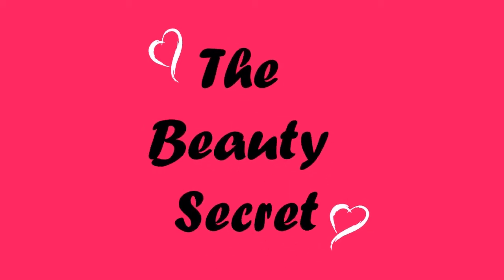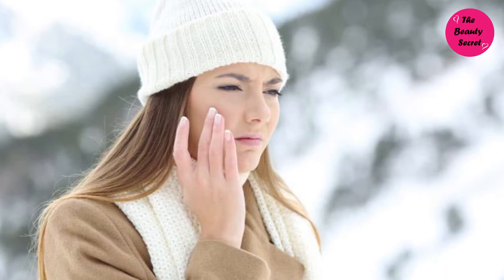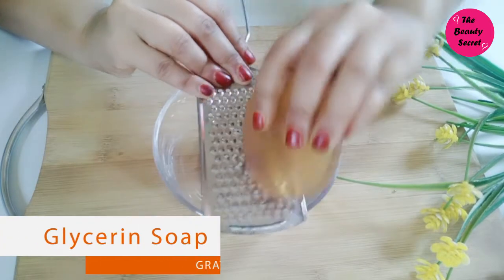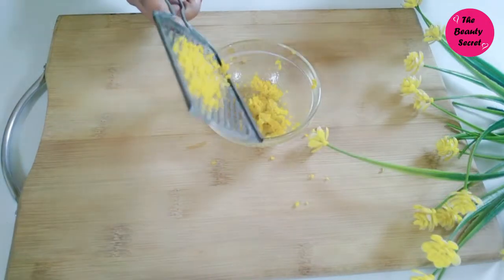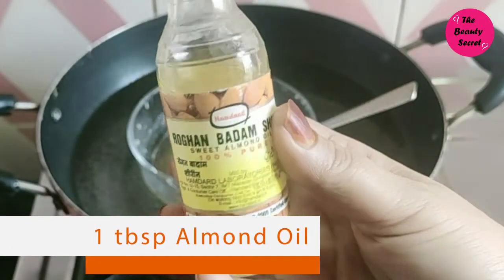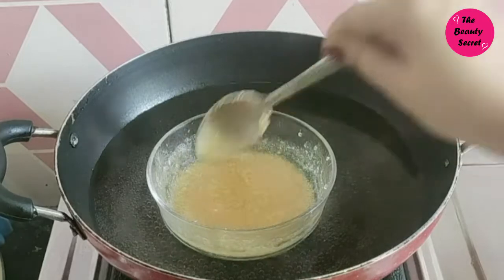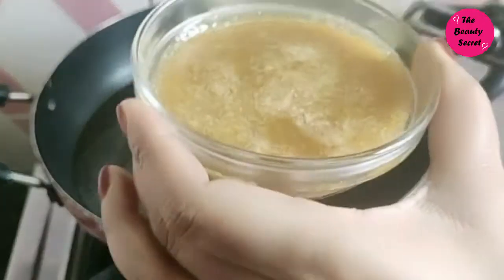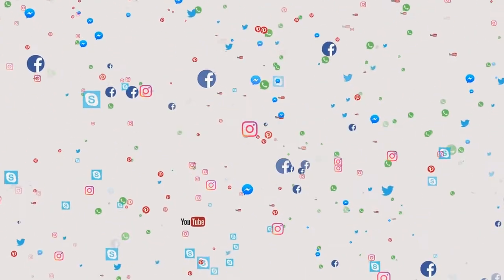Skin Whitening Winter soap| Homemade Orange Peel Soap for Acne, Pimples & Dark Spots| Dull, Dry Skin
Aaj mai aap logo ko ek aisa homemade Soap banana batane wali hu jika use karke aap winter me bhi apni skin ko Whiten & Brighten bana sakte hai.

Ingrediant
1 glycine soap
1 orange peel
1 tbsp Almond Oil
2 Vitamin E capsule
2 tbsp Oats powder

The Beauty Secret is all about Fashion, Beauty, Lifestyle, Makeup, Style and Fitness video platform for everyone.The information provided on this channel is not given by a health care professionals.Each and every remedy used in this channel has been tried and used by us.tune in daily for the latest and trendy makeup tips, healthcare, fashion ideas, daily life hacks, interesting DIY, beauty, style, fitness and health best advice, tips, tricks and home remedies.